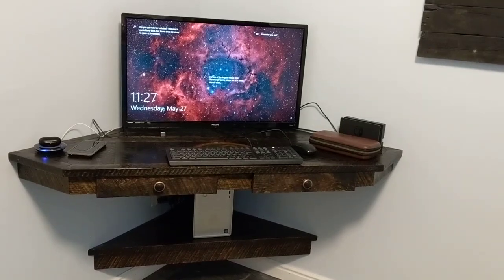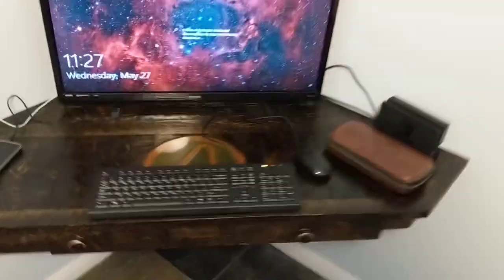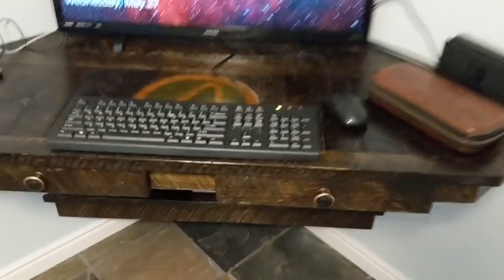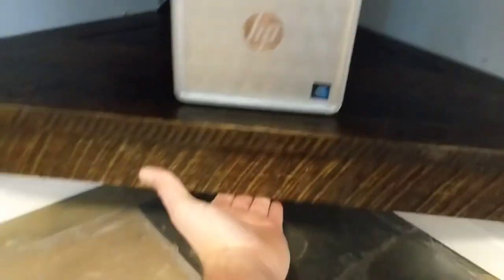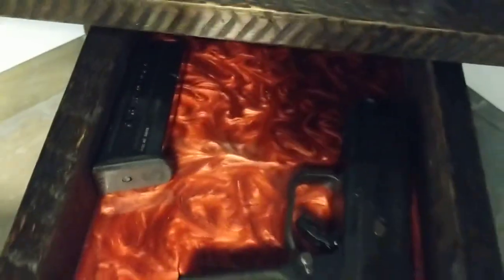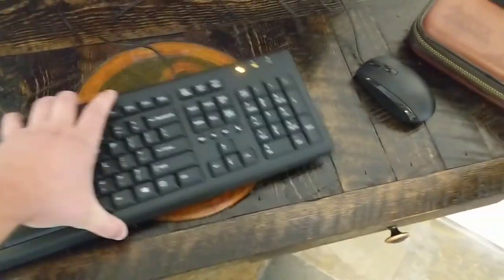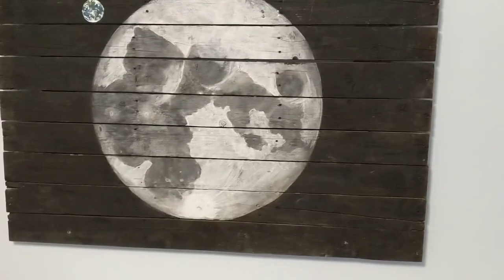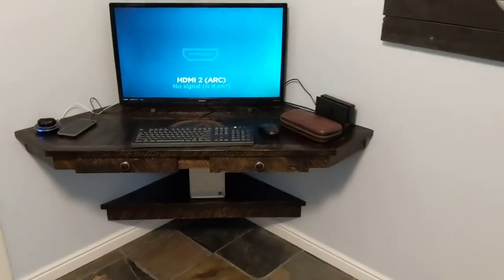Corner gaming desk.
Floating corner gaming desk I built for my nerd brother.